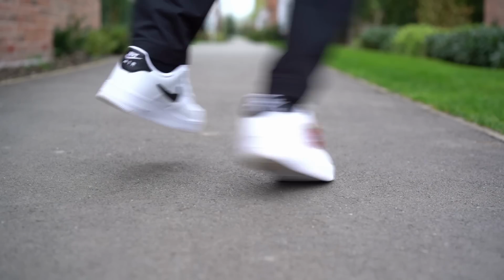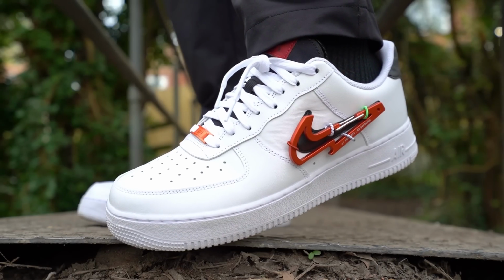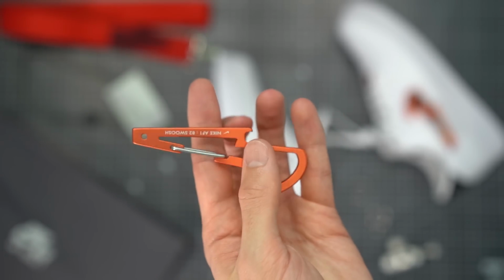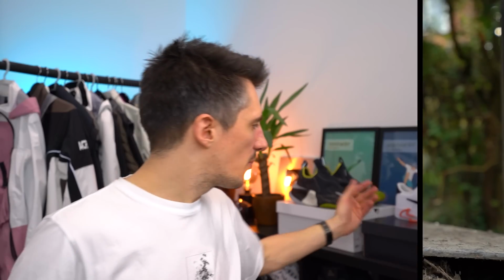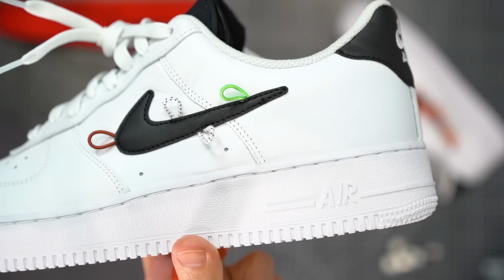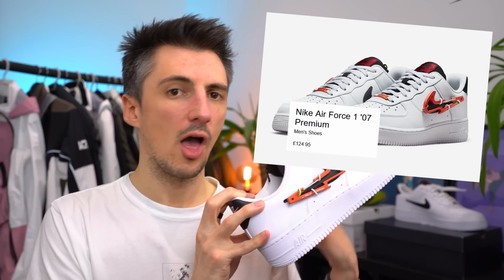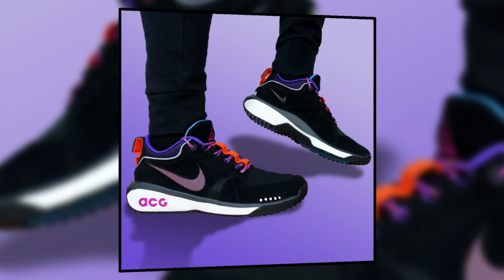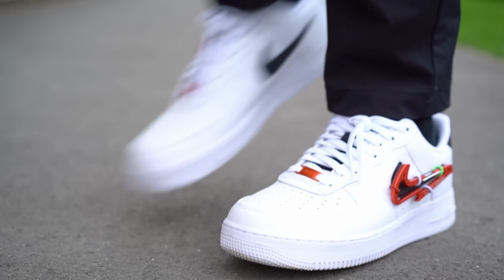Nike's WEIRDEST Air Force 1 This Year - AF1 Carabiner REVIEW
The Air Force 1 Carabiner is the latest in a long line of 'Air Force 1 but with stuff attached'. Despite giving you a fun keyring to play with after pulling the carabiner off, are they worth considering?